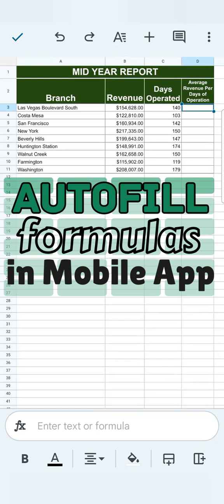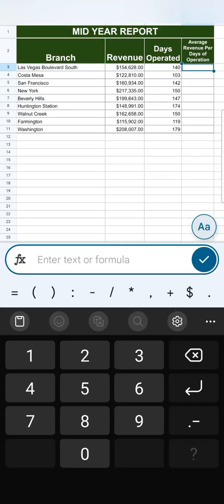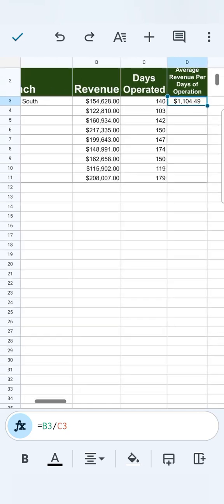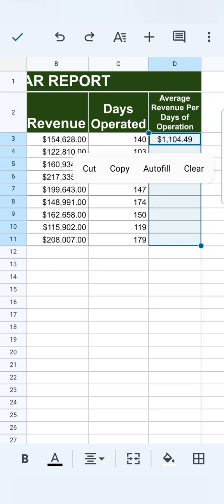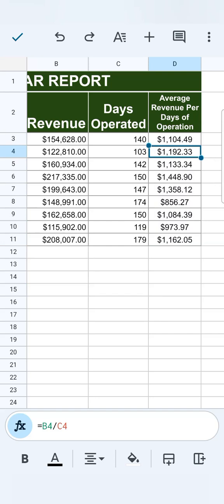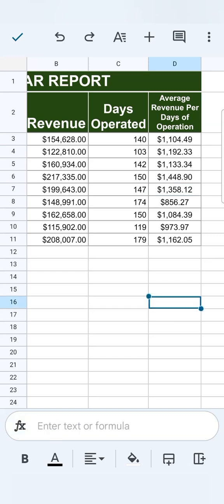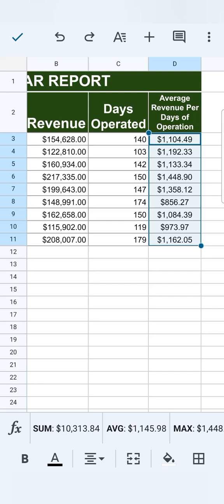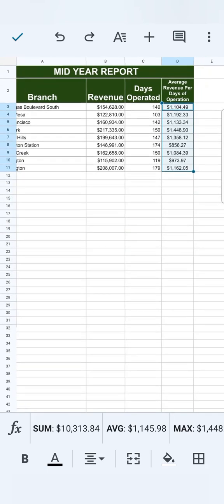How to Autofill Formulas in Google Sheets Mobile (Easy Method)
In this video, learn how to autofill formulas in Google Sheets on mobile devices!

I’ll guide you through each step to streamline your data entry and calculations on the go. Discover how to use the autofill handle and apply formulas across rows or columns, saving you time and reducing errors. Whether you're managing personal budgets, tracking data, or creating business reports, mastering autofill will make working in Google Sheets much faster and more efficient. Perfect for beginners and anyone looking to improve their Google Sheets skills on mobile.